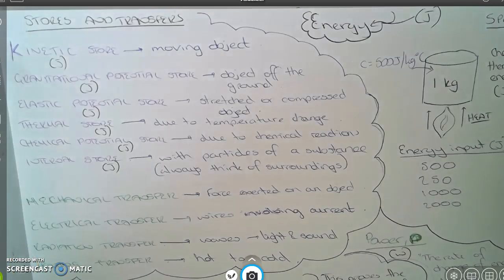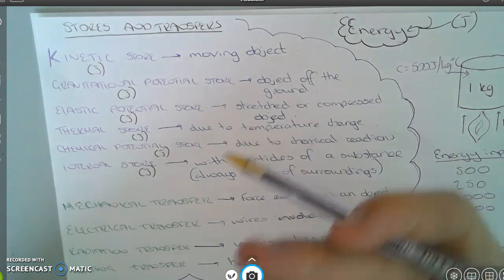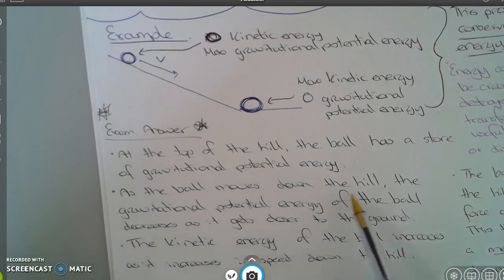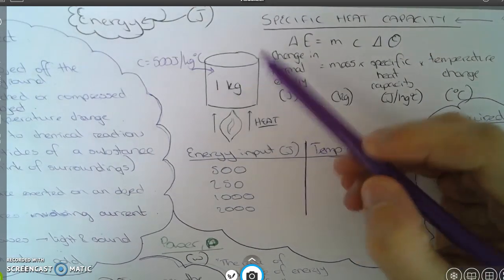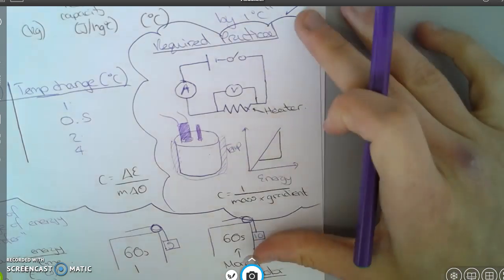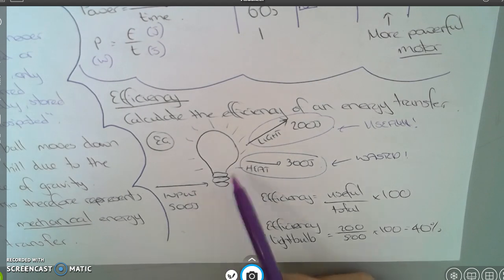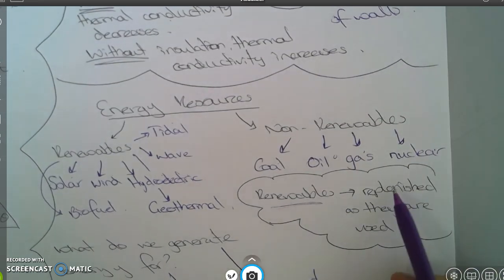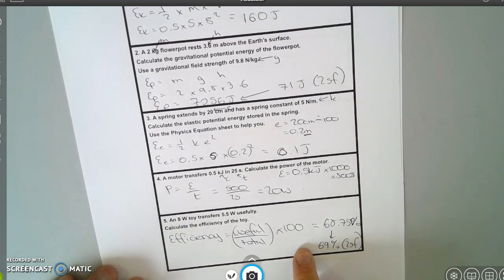Physics Paper 1 Video 1 Energy